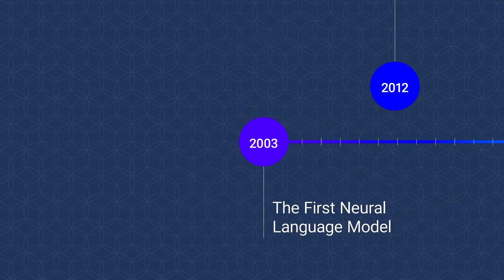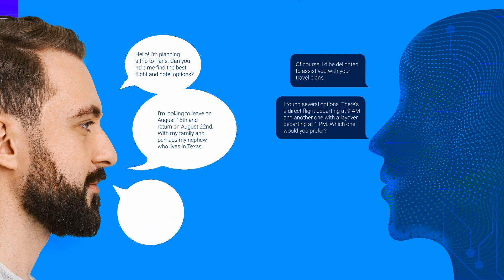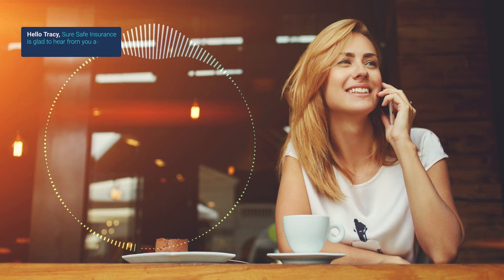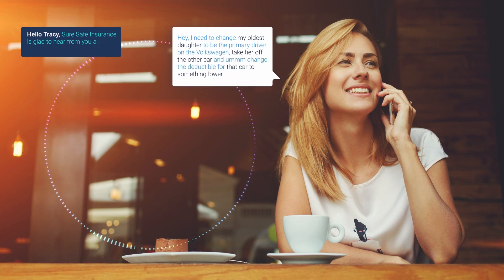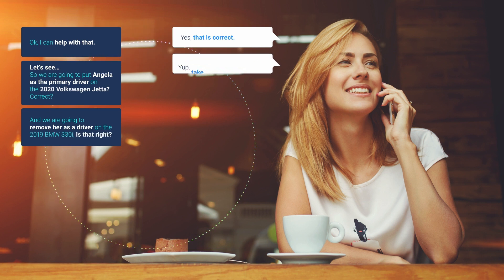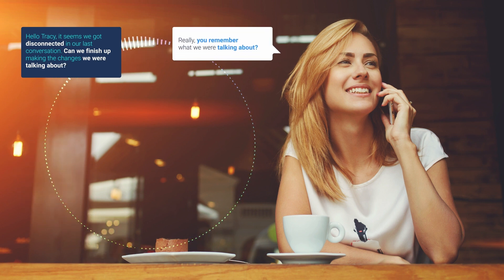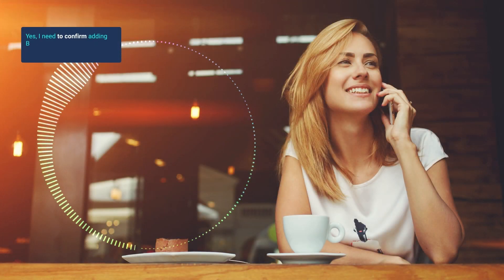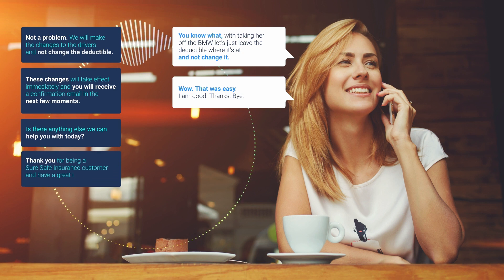AI in the Contact Center: How Artificial Intelligence is Transforming Digital Customer Service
Mack Greene, SVP of Digital Transformation, provides a high-level overview of AI in the world today and how IntelePeer leverages this technology in their communication solutions. IntelePeer is building the next generation of automation first solutions using generative AI and advanced reasoning.

In the second half of this video, Mack presents a demo showcasing how AI, contextual disambiguation, and hyper personalization creates a natural, effective conversation between AI and a customer.